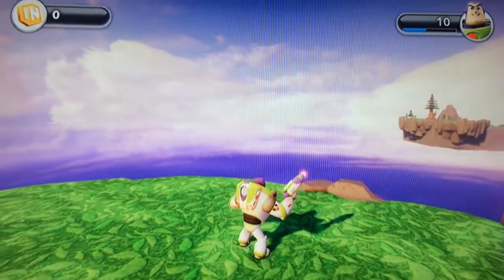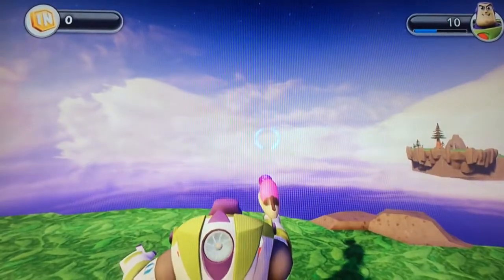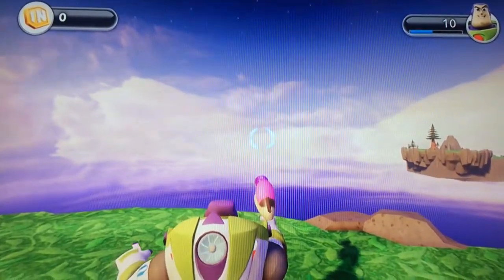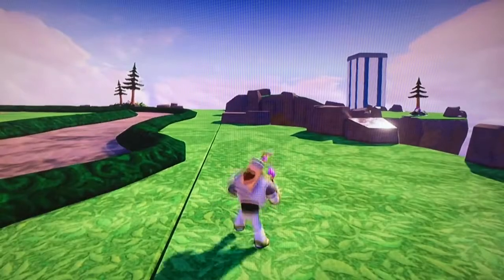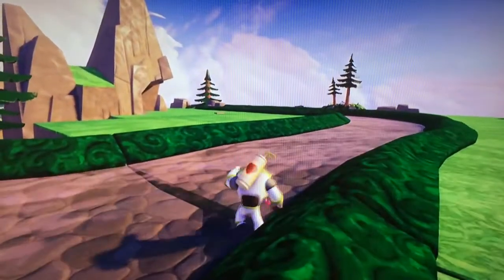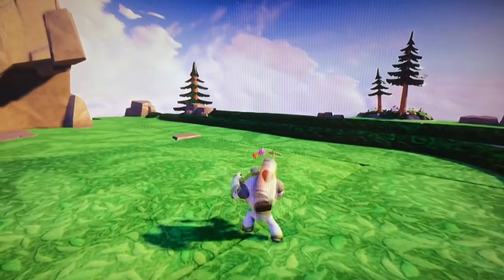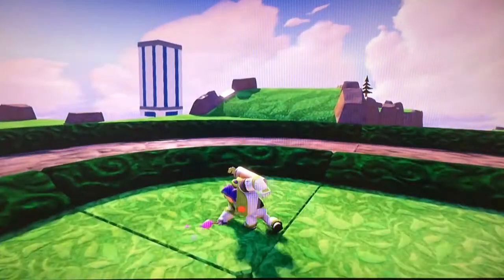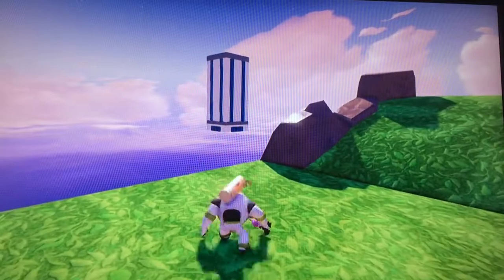Flamingo Croquet Mallet Power Disc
This Series 2 Power Disc unlocks the Flamingo Croquet Mallet as a weapon you can use in your Toy. If you watch the video, you can see that it wan't a great hit in our family.